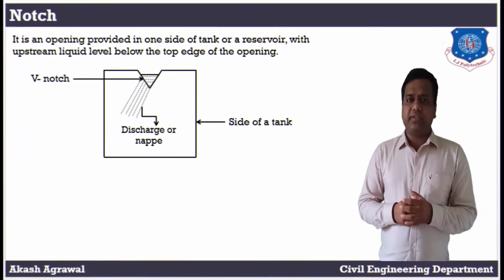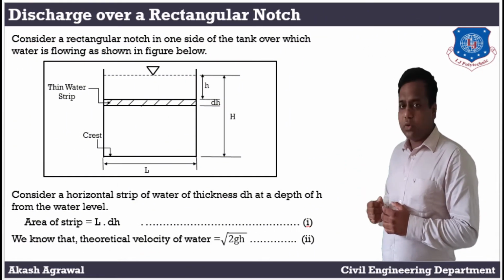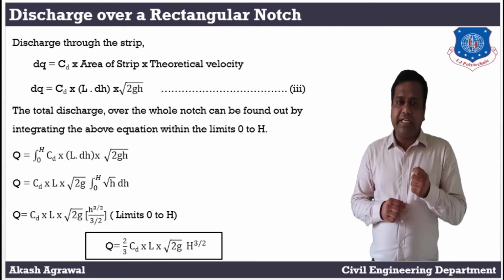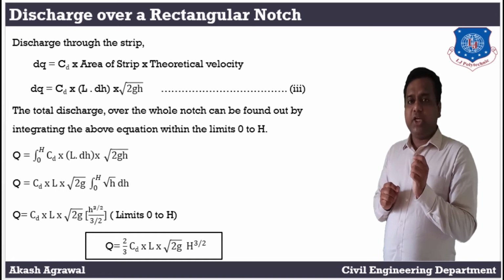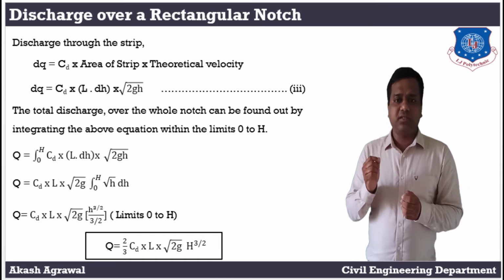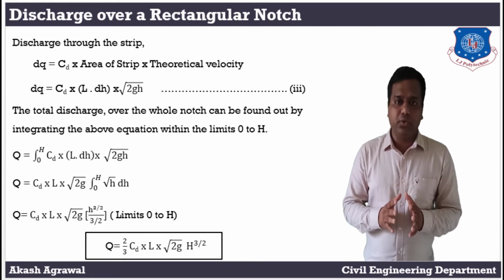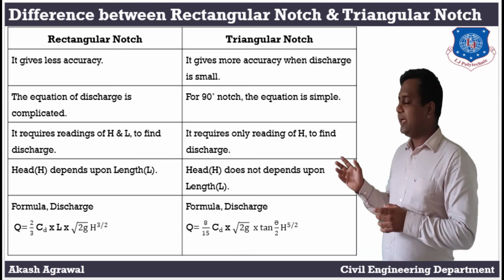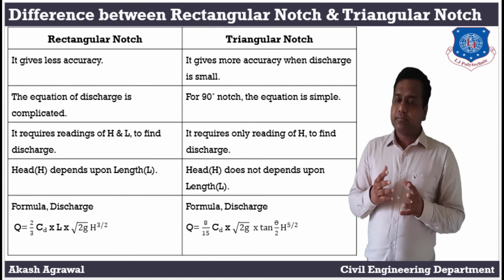Flow Over Notches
In this video, you will understand the concepts of Flow Over Notches.

The topics explained are Introduction to Notch, Discharge over a Rectangular Notch & Difference between Rectangular Notch vs. Triangular Notch.